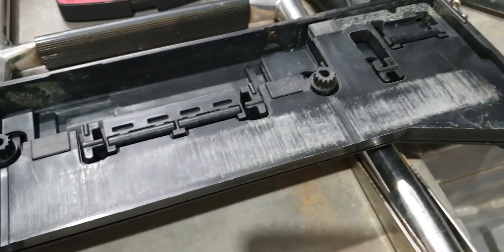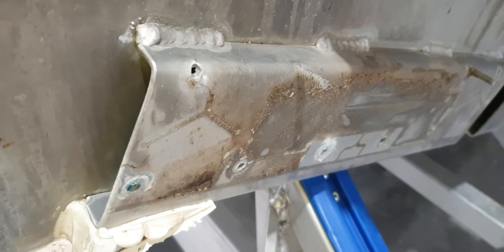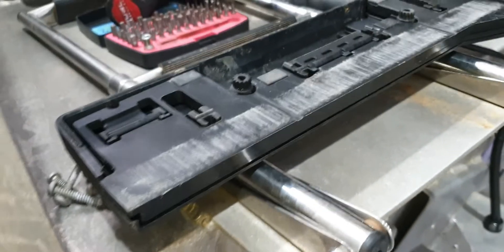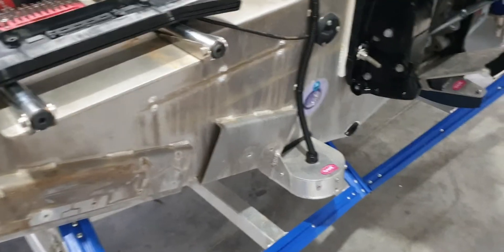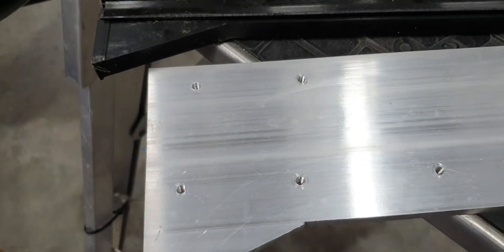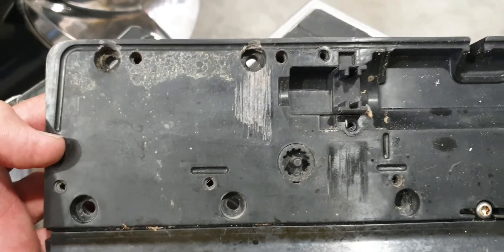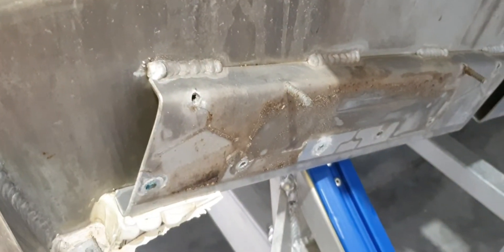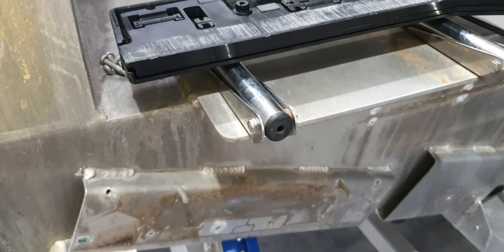Zipwake 450 reverse chine mount Part #1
Redesign and replacement of Zipwake Interceptor tab mounting plate.